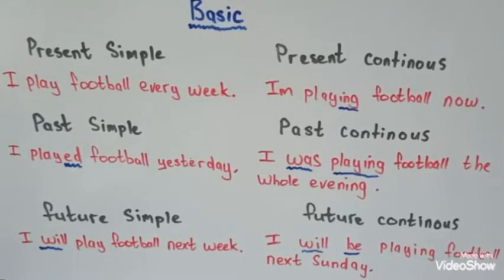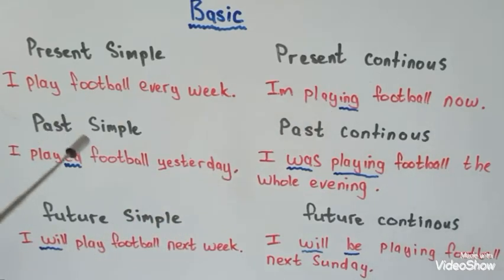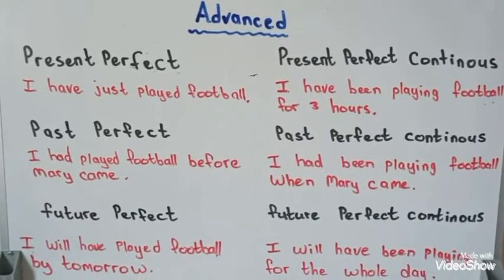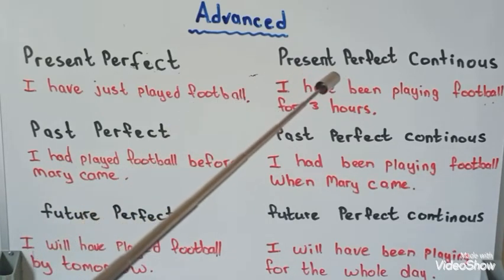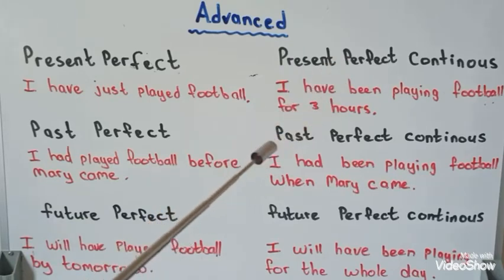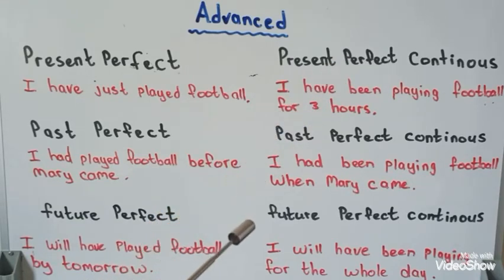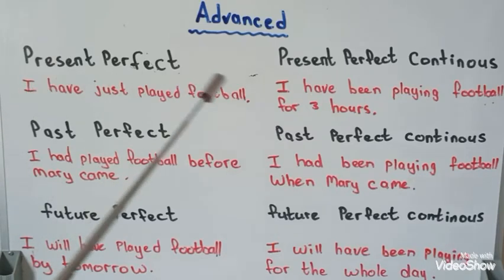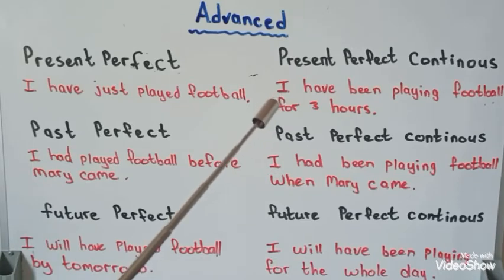The 12 English Tenses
# Tenses
Verb Tenses are used to express action that has taken place in the past, present or future.
Verb tense list
Present Simple
Present Continuous
Present perfect
Present perfect continuous
Past Simple
Past continuous
# Past perfect continuous
# Future Simple
# Future continuous